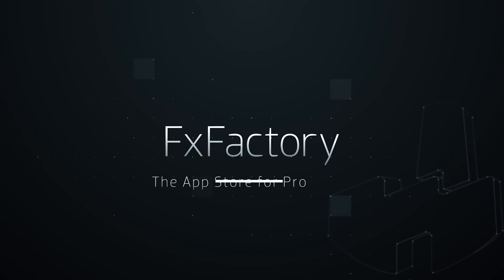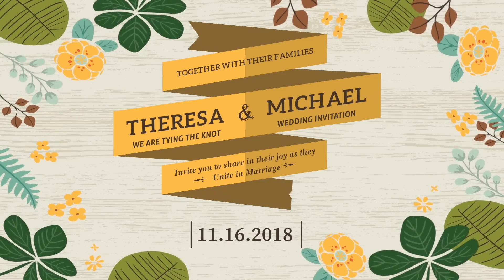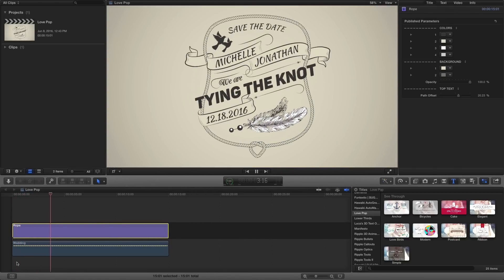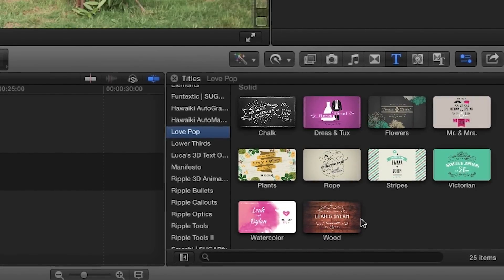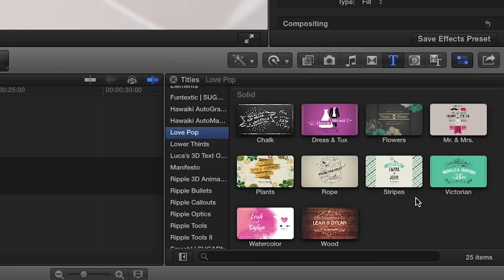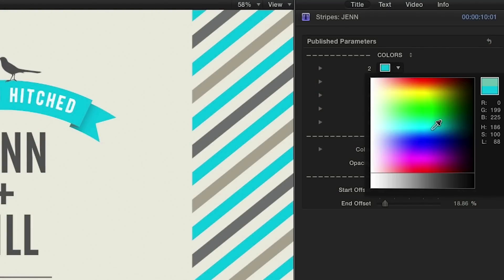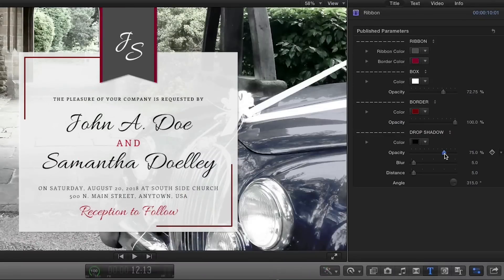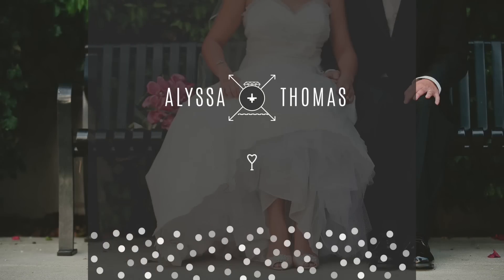Love Pop Tutorial for Final Cut Pro X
Love Pop is a collection professionally designed and animated wedding title and templates. In a matter of seconds you can add a beautiful title to your wedding video.

It comes with 25 unique titles created with fresh animations. Love Pop will give you a professional look in seconds and save you tons of money!

All Love Pop’s animations are perfect for all professional applications including broadcast.

Use these templates to add a finishing touch to your wedding project. Quickly add a uniquely animated title that will impress the bride, groom and heck – even the mother-in-law!

You can also use thes titles for digital invitations, events and birthdays! All you have to do is change the text and update the colors!

Now you can add professional grade motion graphics without having to learn new software or spend hours creating the animations. You’ll save so much time and money!